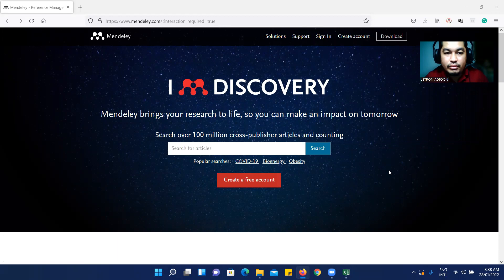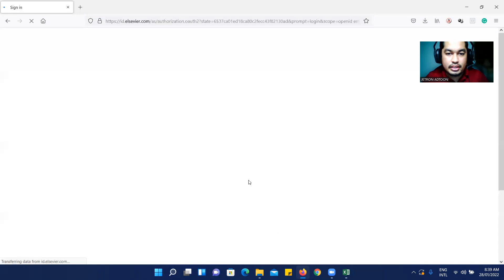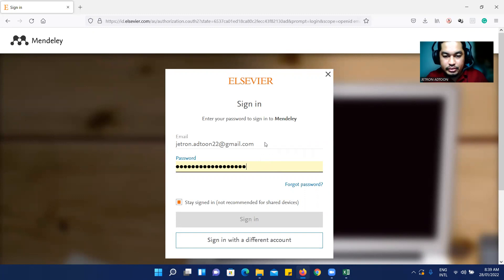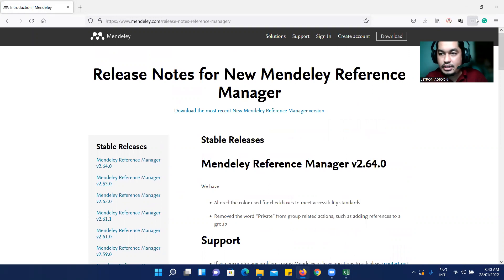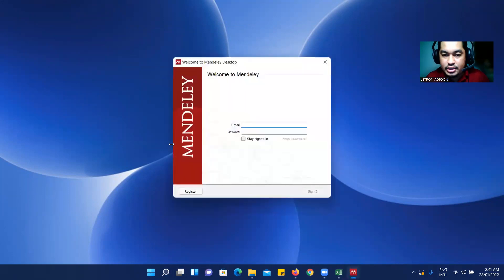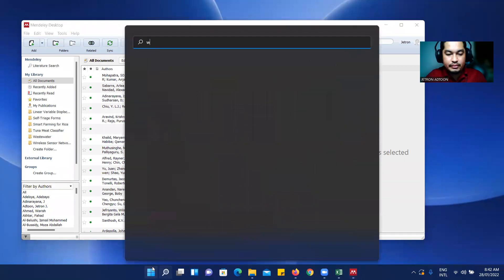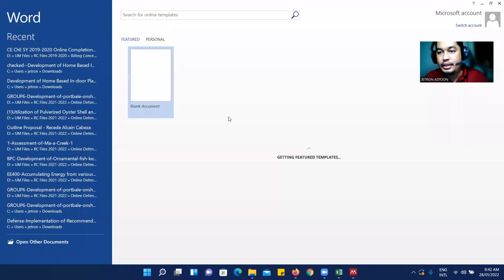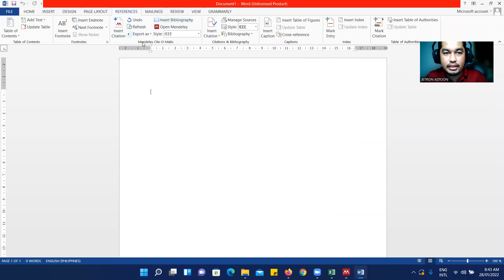Working on your Thesis/Capstone Project Citations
The video will present the Mendeley Desktop and its MSWord Plugin.